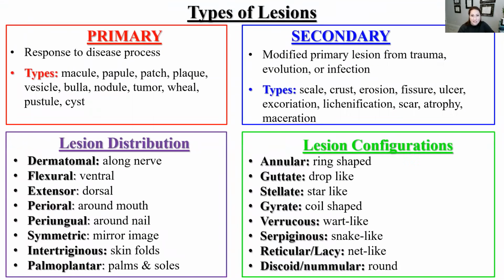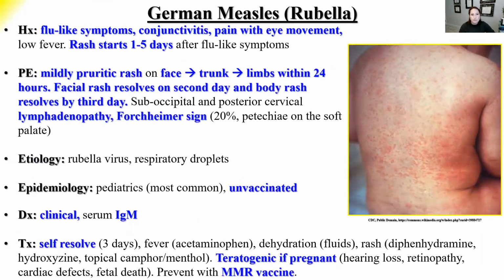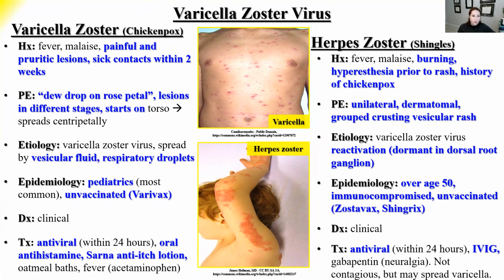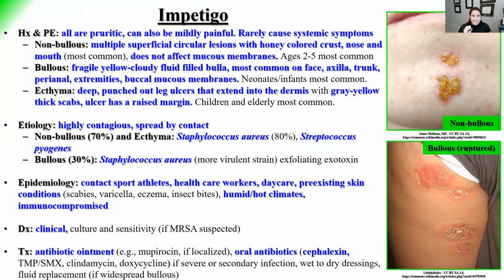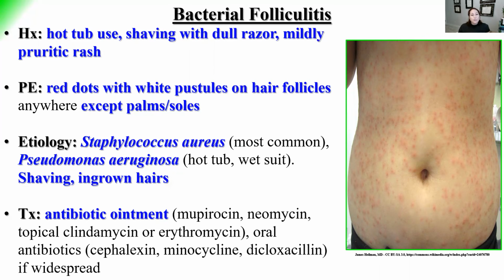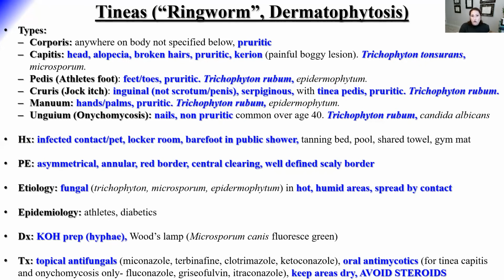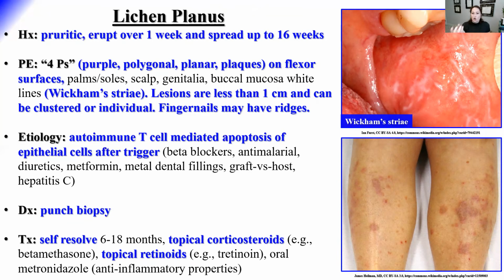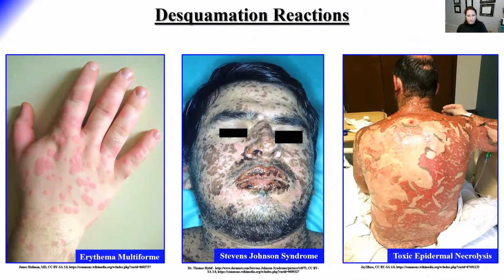Dermatology Review PODs Part 1 PA NP Didactic PANCE PANRE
This is a comprehensive review of all subjects in the NCCPA blueprint for didactic year, PANCE, PANRE. Helps you master the concepts in a simplistic one-disease-per-slide teaching style. Also emphasizes highly tested concepts. Offers the option to purchase additional materials including matching exercises and practice exams. Katy Conner has over 15 years of experience in graduate level education, including Anatomy, Biology, and PA didactic and board review.

Please visit PApods.weebly.com for more information.

To purchase the complete review video and PDF of slides (no exam, $20)

To purchase the complete review video, PDF of slides, DIDACTIC exam and clinical pearls ($40):

To purchase the complete review videos, PDF of slides, PANCE/PANRE exam and clinical pearls ($40)

To purchase the FULL BUNDLE OF VIDEOS ONLY, which contains 13 review PDF of powerpoint slides and review videos ($220, savings of $40)

To purchase the FULL DIDACTIC YEAR BUNDLE, which is the complete set of 13 subject areas with didactic level practice tests, matching exercises, PDF of powerpoint slides, and review videos ($440, saving of $80)

To purchase the FULL PANCE/PANCE REVIEW, which is the complete set of 13 subject areas with board level practice tests, matching exercises, PDF of powerpoint slides and review videos, and a HALF PANCE ($440, savings of $120)